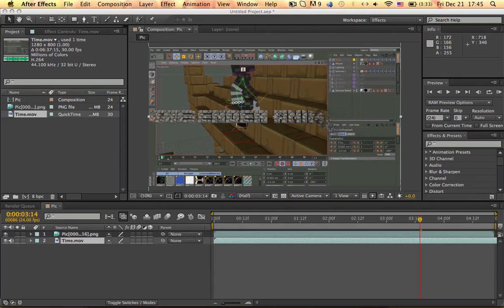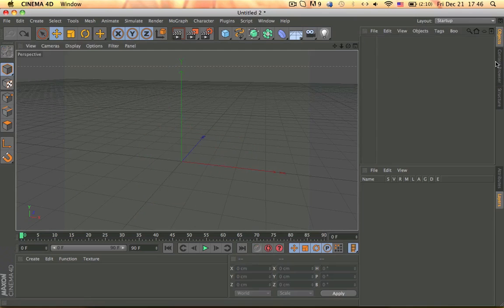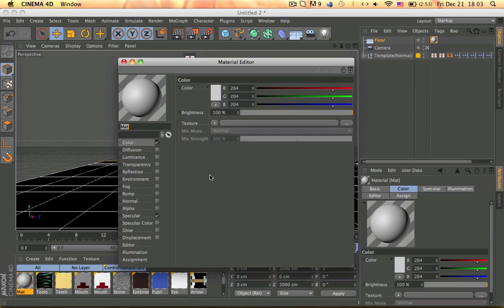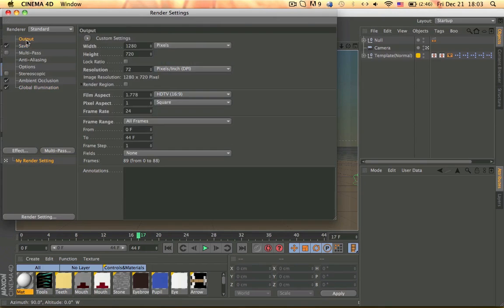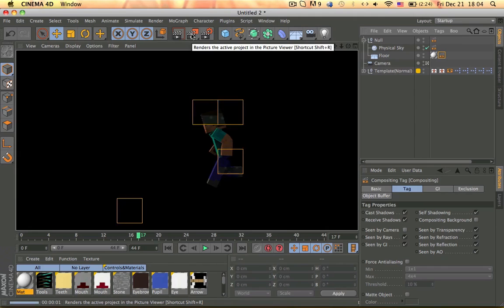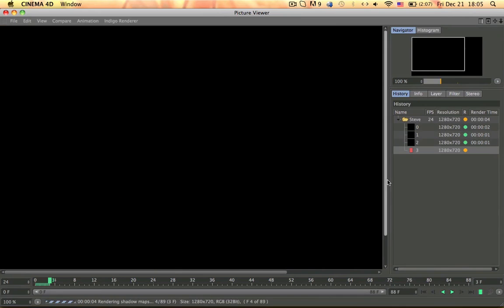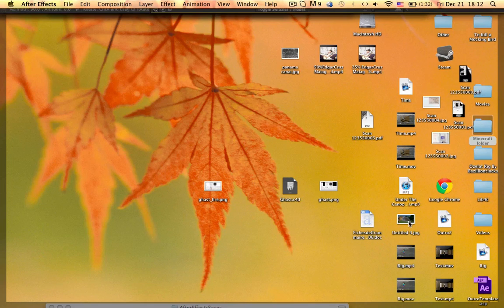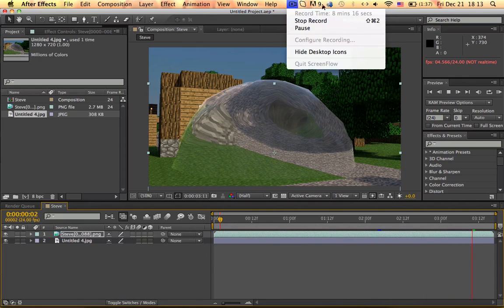Cinema 4D - How to Import Animations to AAE (alpha channel)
anishwij style